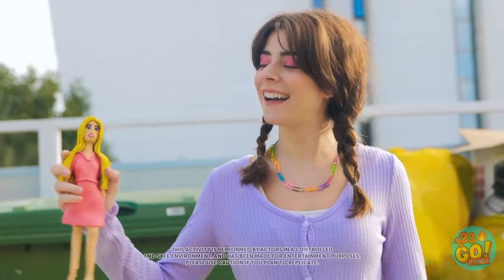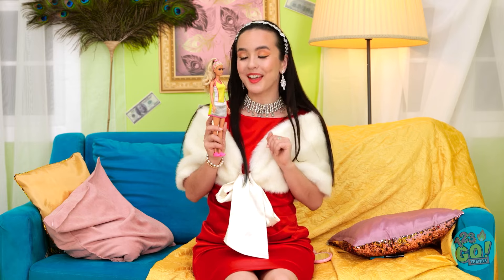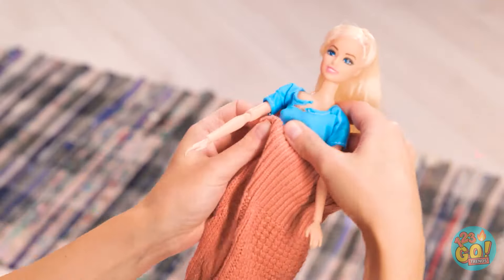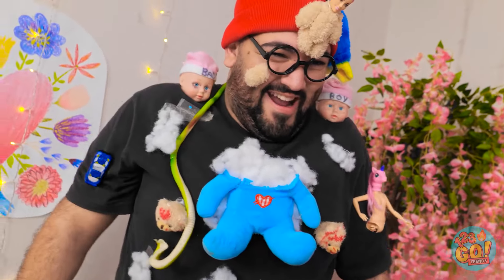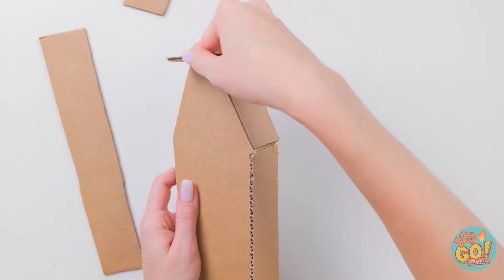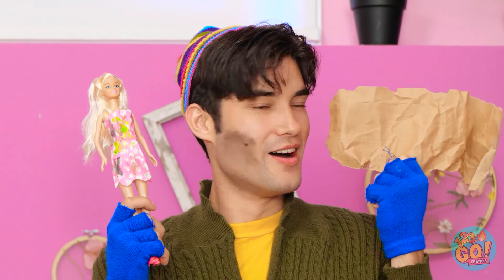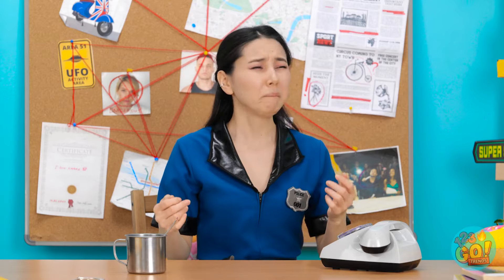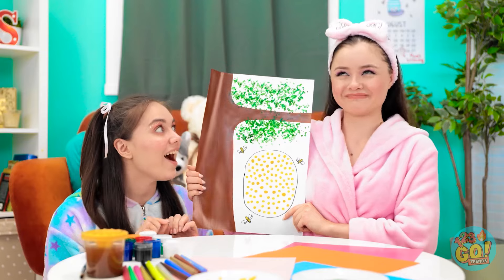🎀 RICH VS BROKE BARBIE EXTREME MAKEOVER😍 Beauty Hacks That Will Save Your Life By 123 GO! TRENDS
Watch as we take ordinary dolls to a whole new level with brilliant gadgets and cool doll hacks that will blow your mind! 💄💅

🔥 Whether you're a doll enthusiast, a DIY lover, or just looking for some entertainment, this video is a must-watch!